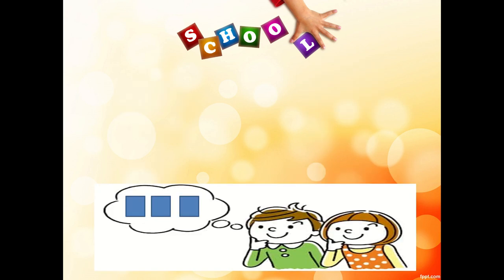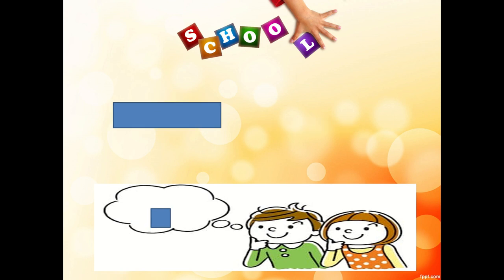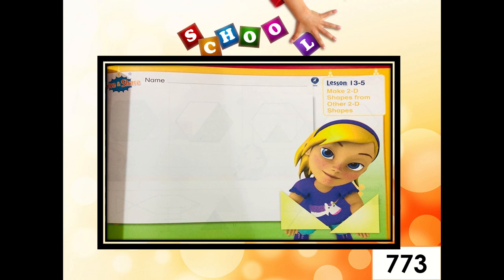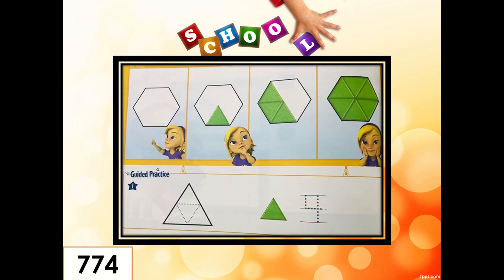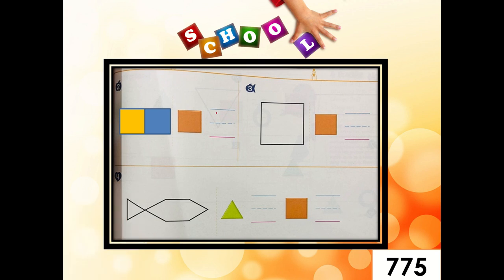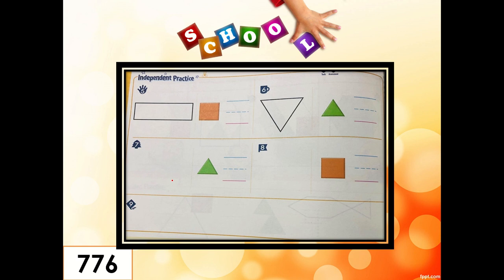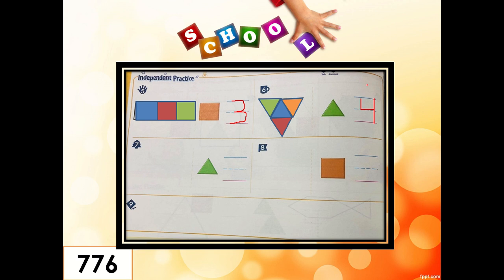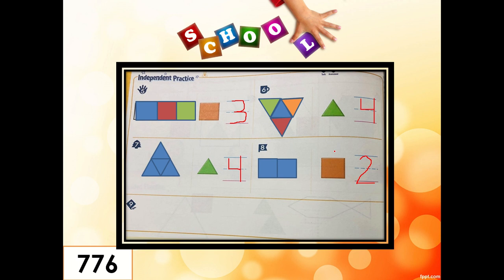W10.1 KG 3 MATH (March 23, 2020)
Lesson 13-5: Make 2-D Shapes from other 2-D Shapes